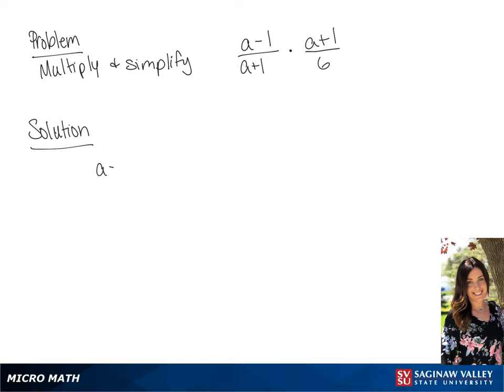Rational Expressions: Multiply (a-1)/(a+1) * (a+1)/6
Tiala from SVSU Micro Math helps you multiply rational expressions and simplify if possible.  A rational expression is a fraction of polynomials.

Problem: Multiply (a-1)/(a+1) * (a+1)/6